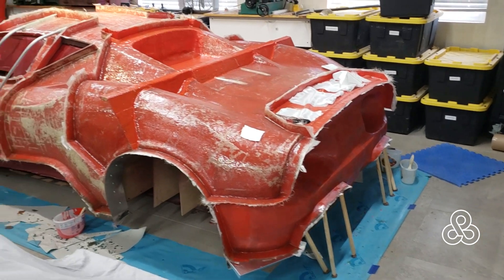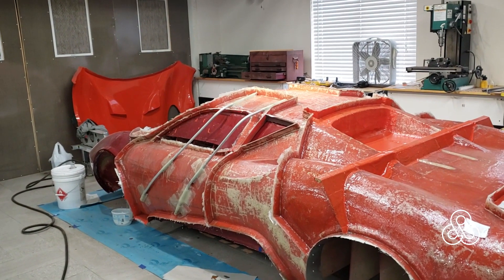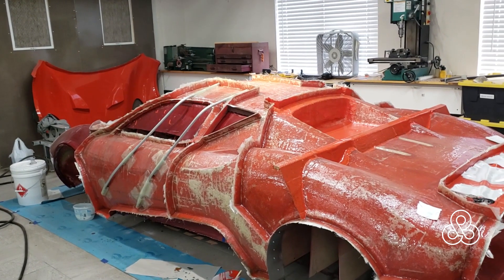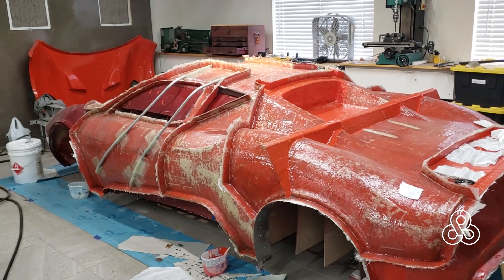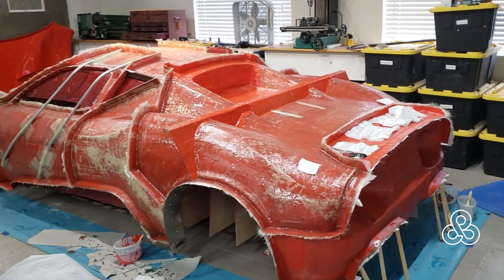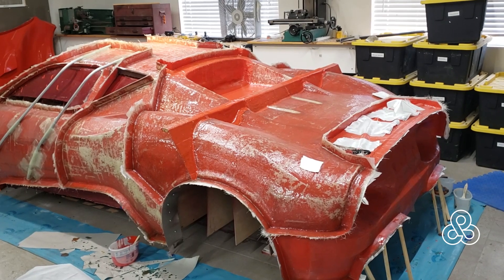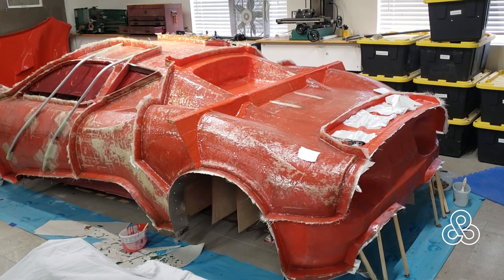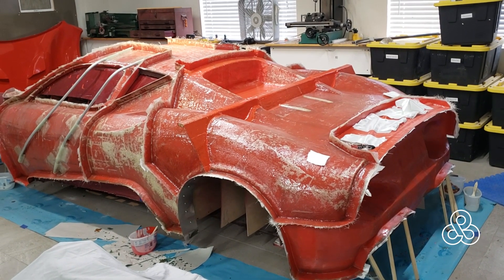Moving to 2nd gear in the Arete supercar project. I need your input!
Very short video asking viewers to help me adjust my videos to reflect their interest in the Arete Supercar project and the channel in general. As the Arete project moves into a new phase at the beginning of the new year, what are some suggestions that I can implement to make the videos better? Leave me your comments and suggestions.